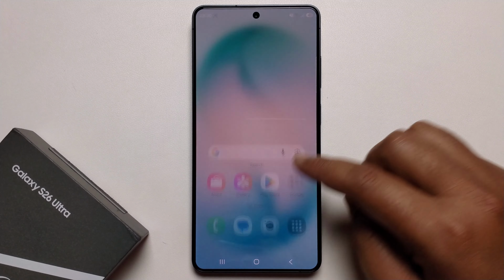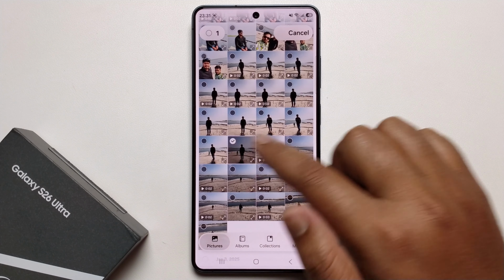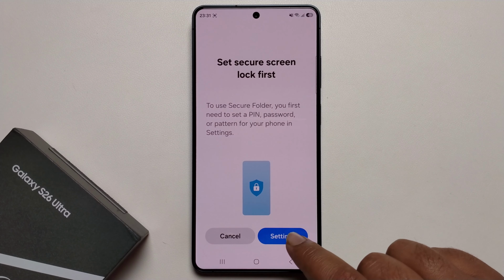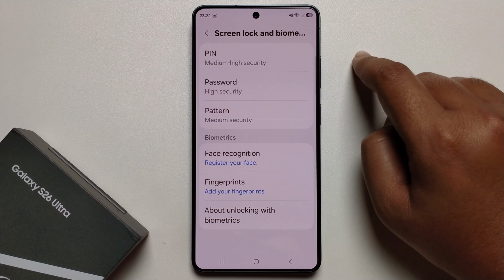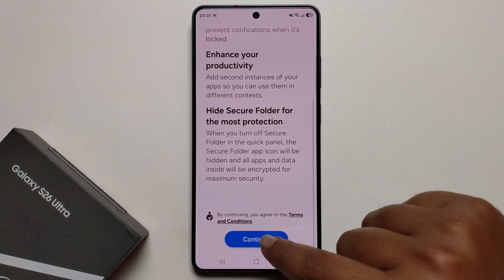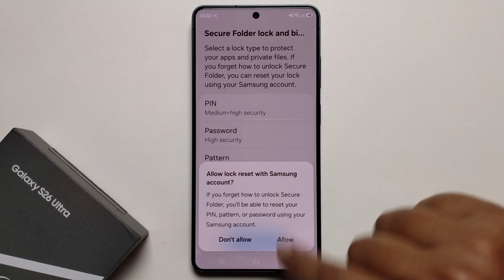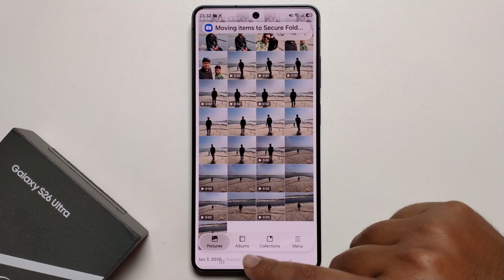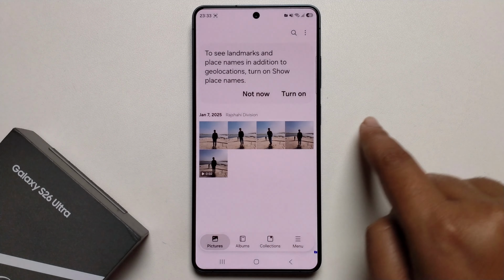How to Lock / Private Any Video or File on Samsung Galaxy S26 / S26+ / S26 Ultra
Follow these steps to update, Lock Private Any Video or File on Samsung Galaxy S26 / S26+ / S26 Ultra. It's super simple, as long as you abide by a few rules